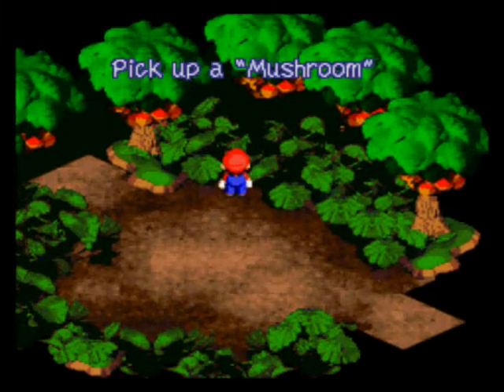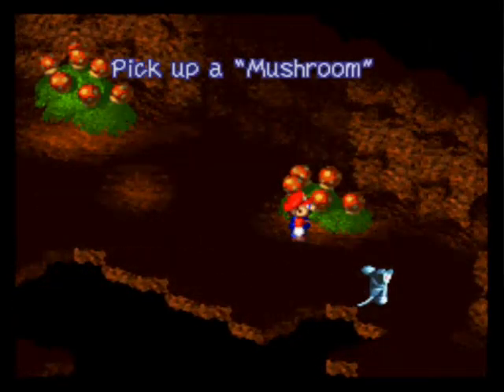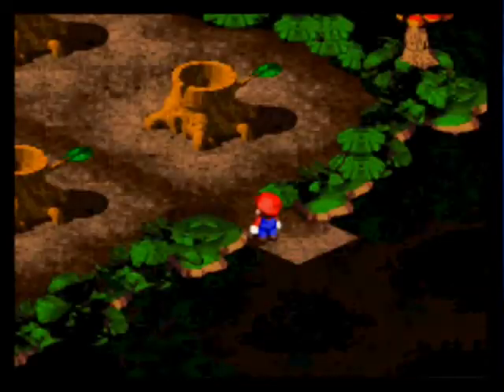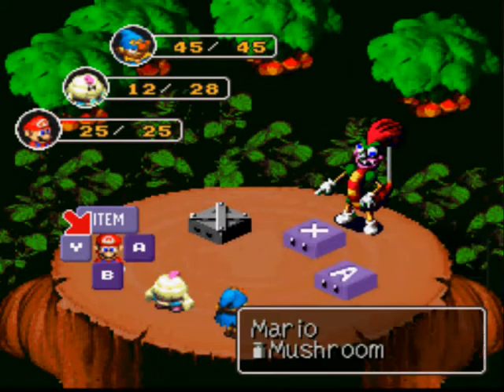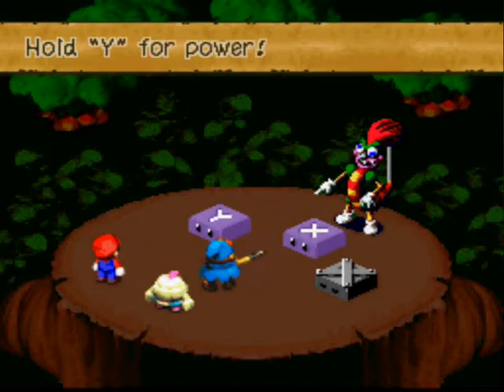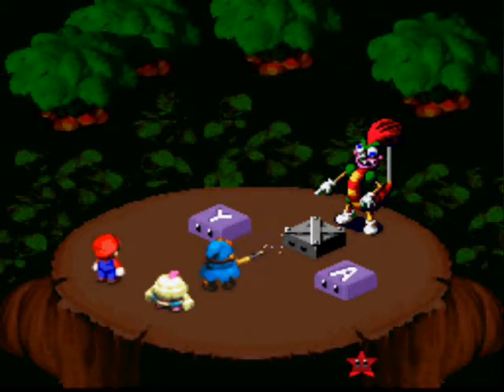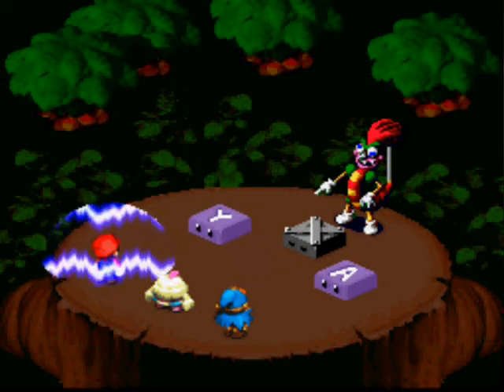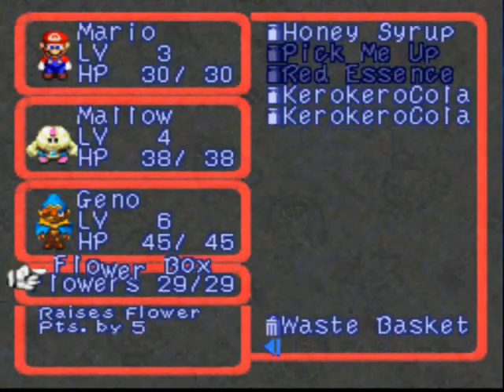Super Mario RPG - level 3 challenge (part 6: BOWYER!)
Forest Maze is completed and the second star is obtained. Bowyer goes down easily.

This is a run of mine on Super Mario RPG: Legend of the Seven Stars (for the SNES) where I complete the level 3 challenge, which means beating the game with Mario at level 3. I play on ZSNES, but only use save states when I need to avoid gaining experience in the egg game. Consider this a visual walkthrough for successfully completing the challenge.